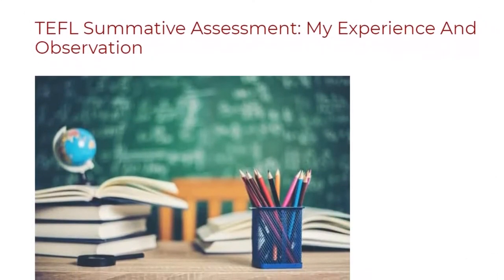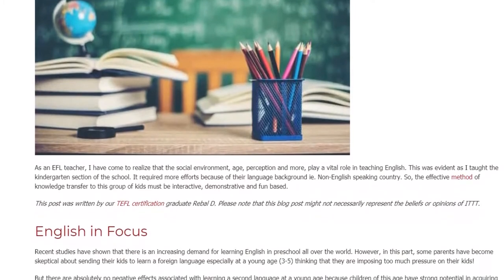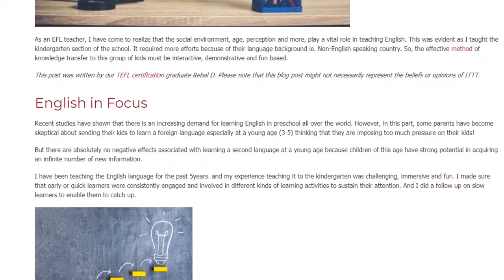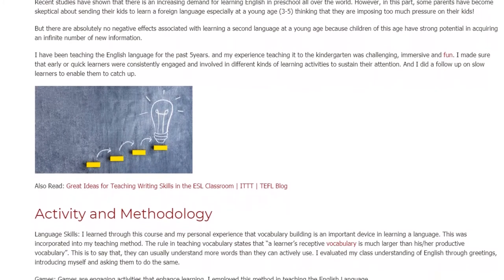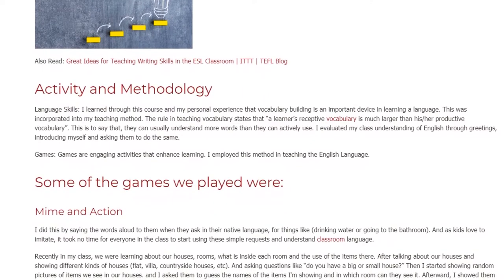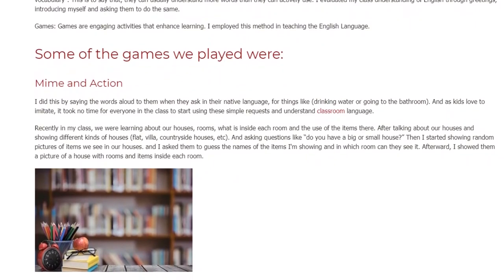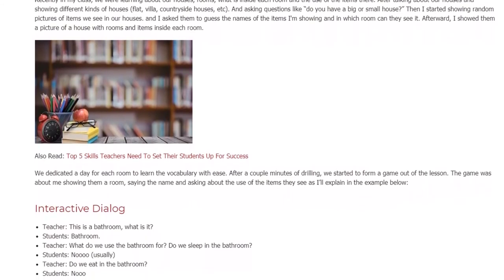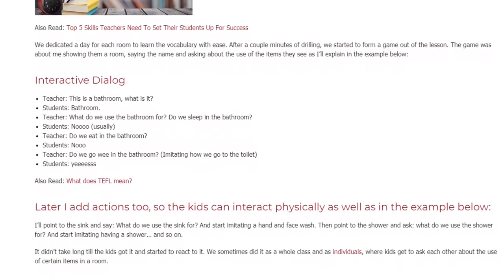TEFL Summative Assessment My Experience And Observation ITTT TEFL BLOG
Recent studies have shown that there is an increasing demand for learning English in preschool all over the world. However, in this part, some parents have become skeptical about sending their kids to learn a foreign language especially at a young age (3-5) thinking that they are imposing too much pressure on their kids!

But there are absolutely no negative effects associated with learning a second language at a young age because children of this age have strong potential in acquiring an infinite number of new information.

I have been teaching the English language for the past 5years. and my experience teaching it to the kindergarten was challenging, immersive and fun. I made sure that early or quick learners were consistently engaged and involved in different kinds of learning activities to sustain their attention. And I did a follow up on slow learners to enable them to catch up.